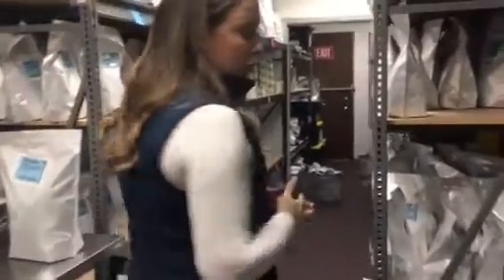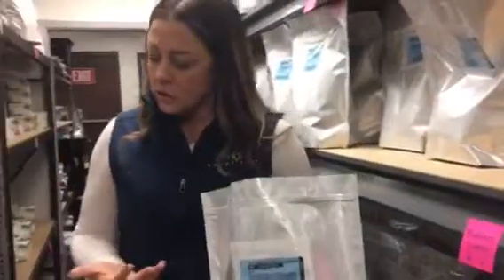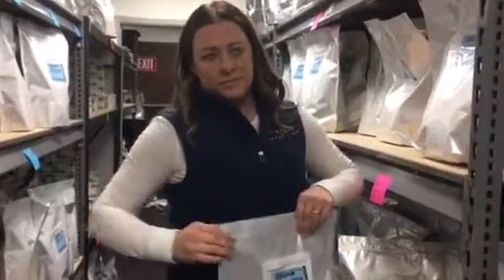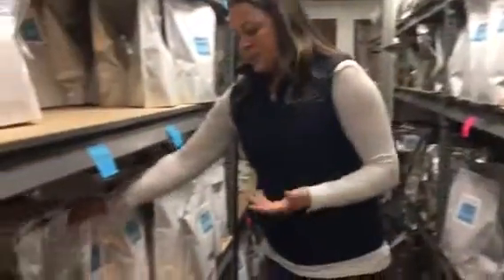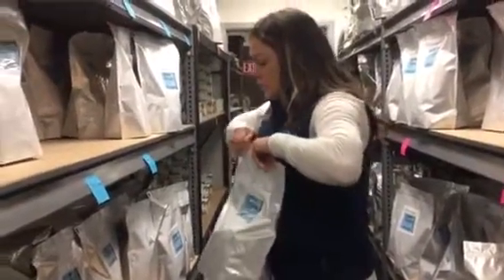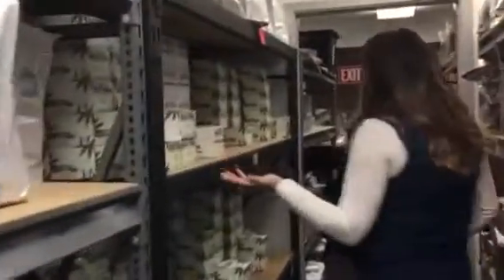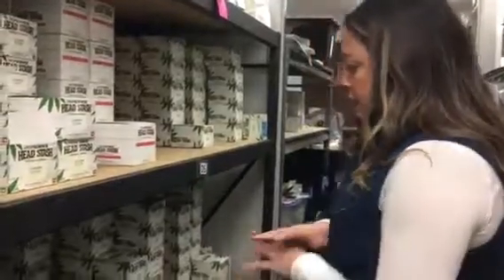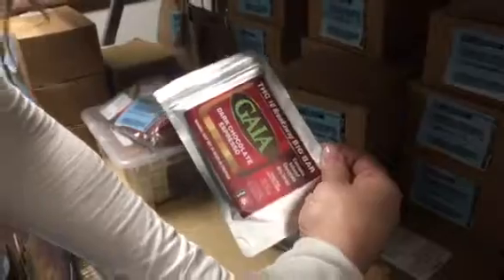An inside view of a Cannabis distribution company in Portland... it’s the Sweet Life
Discover what happens inside of a cannabis distribution company